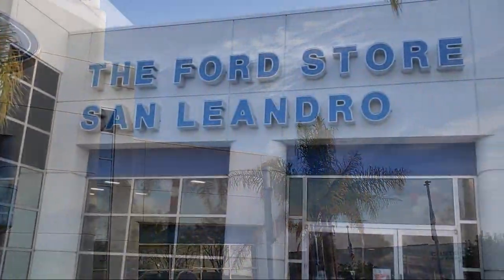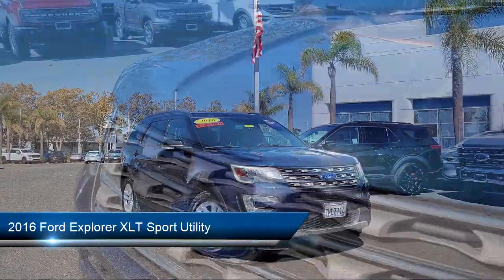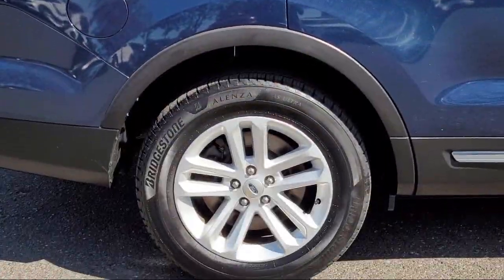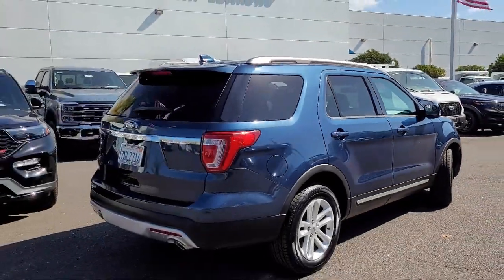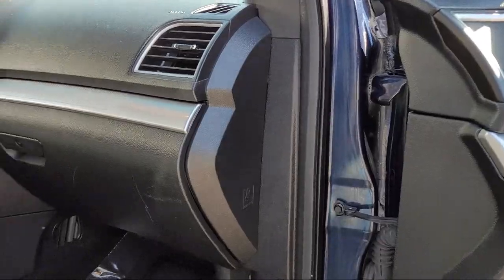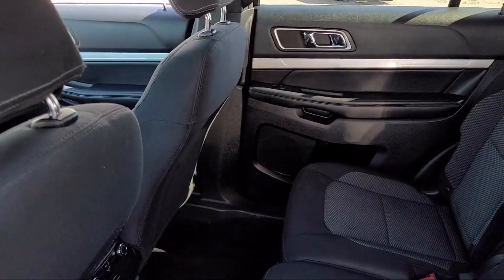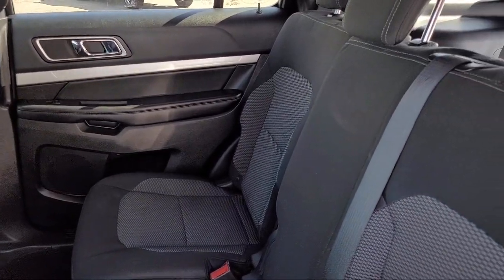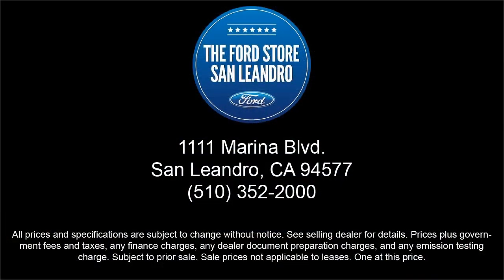2016 Ford Explorer XLT Sport Utility Oakland Alameda San Leandro San Lorenzo Hayward Castro Val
2016 Ford Explorer XLT Sport Utility Stock Number: Z00641A Vin:1FM5K7D87GGB06712.